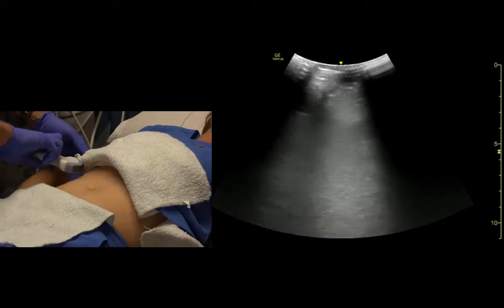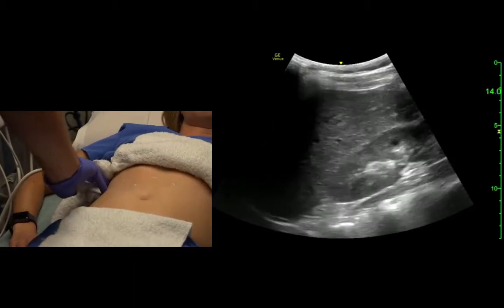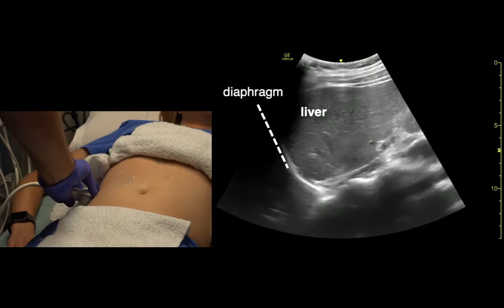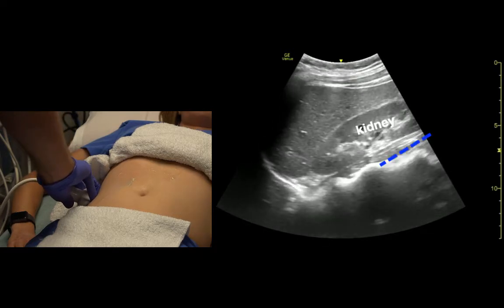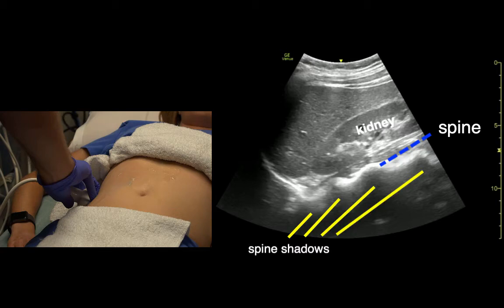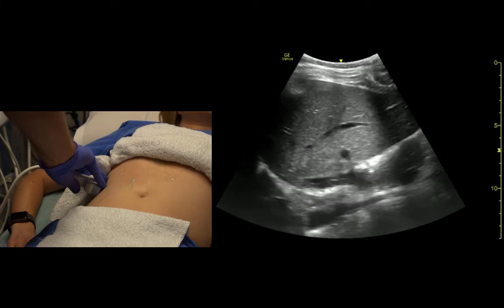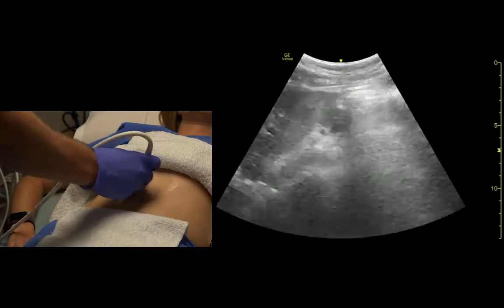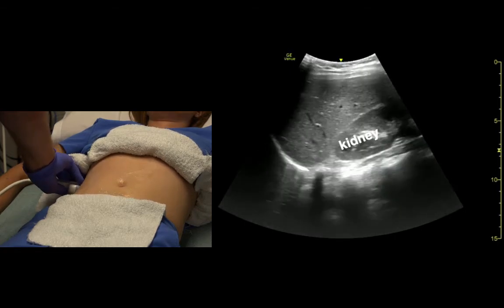Right Upper Quadrant Abdomen, Coronal Views, Ultrasound Scanning Techniques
In this brief video, we will review techniques and key anatomy for performing ultrasound of the right upper quadrant of the abdomen.